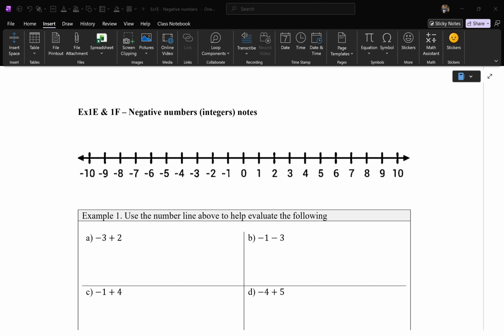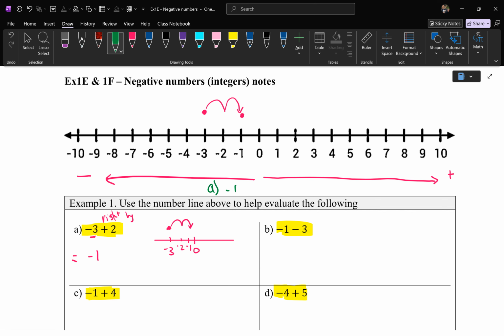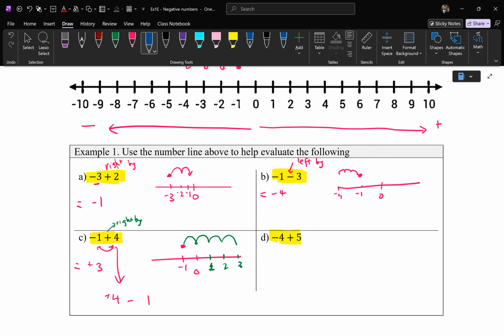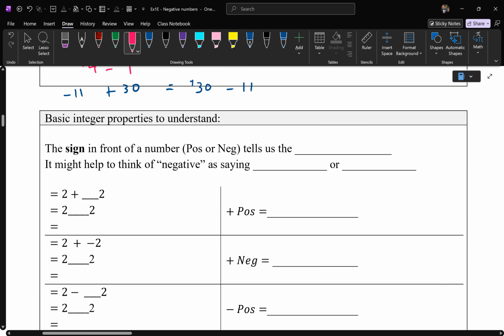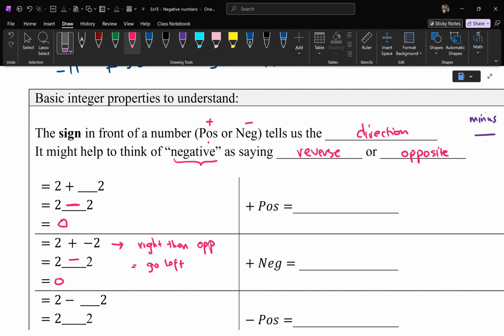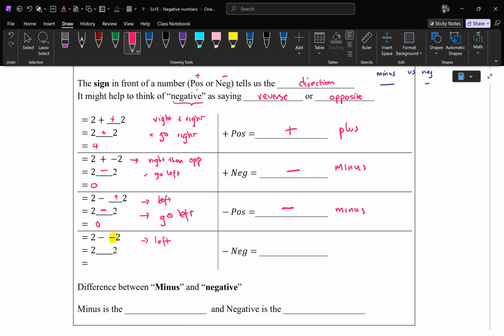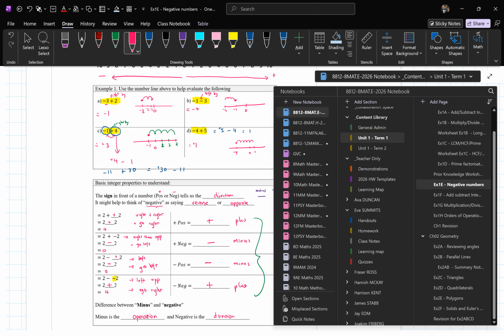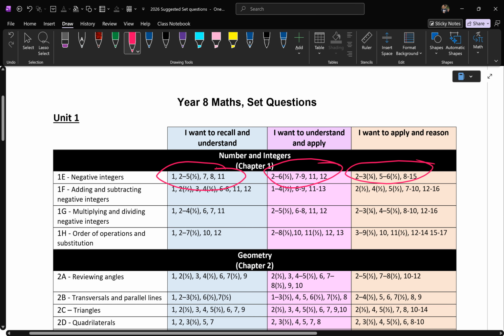Y8E Ex1E negative numbers